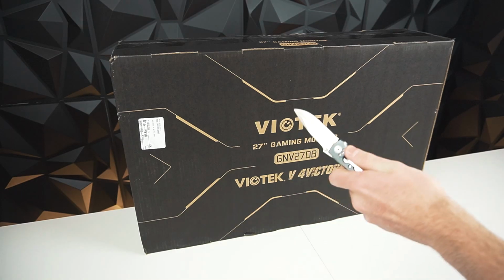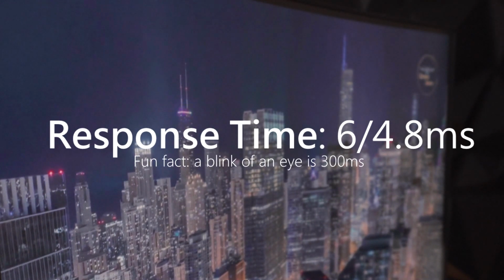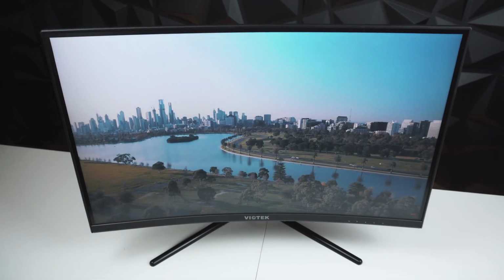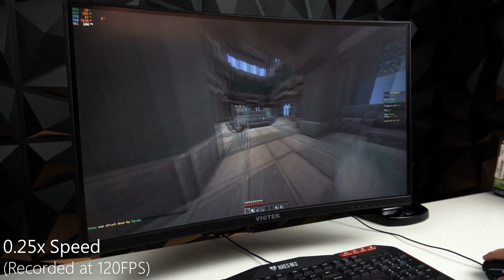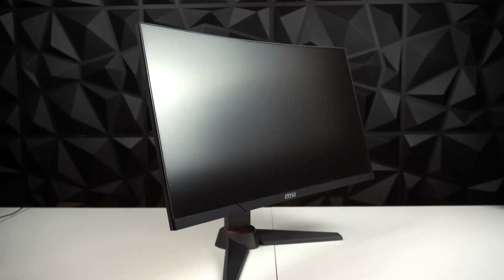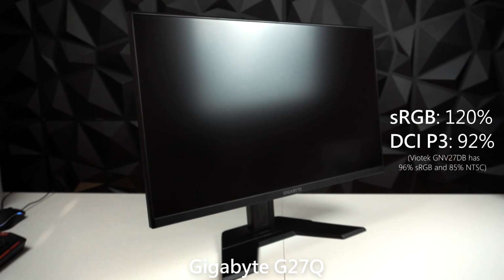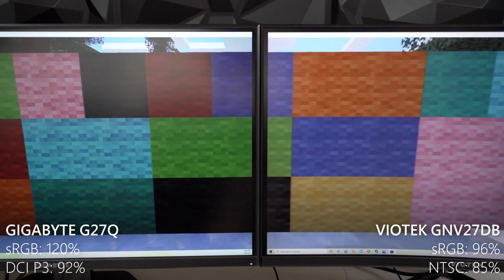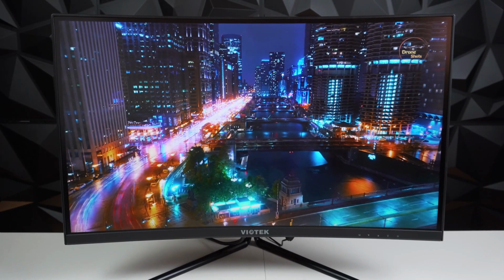The CHEAPEST 1440p 144hz Monitor [2021 Review]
Today, I talk about the cheap but surprisingly good Viotek GNV27DB! Link for it is below.

❱Amazon Links(US)
▶Viotek GNV27DB
▶MOUNTUP Single Monitor Desk Mount
▶HUANUO Dual Monitor Stand

✯Timestamps:
0:00 Intro
1:02 Specs Overview
2:51 Unboxing Experience
3:39 Vsync, Gaming, and Colors
8:40 Monitor Stand
9:50 Should you get this monitor?